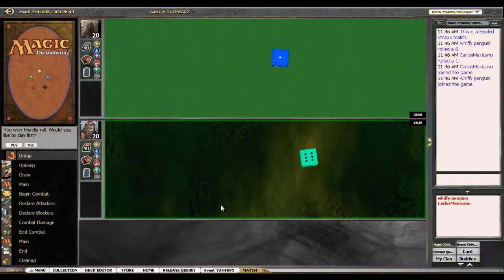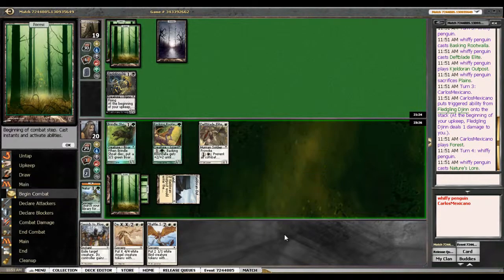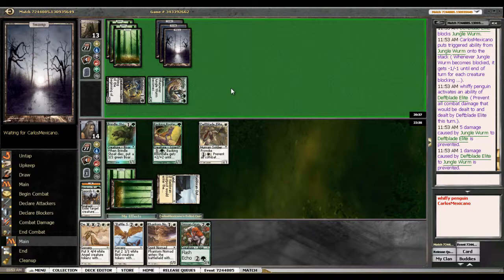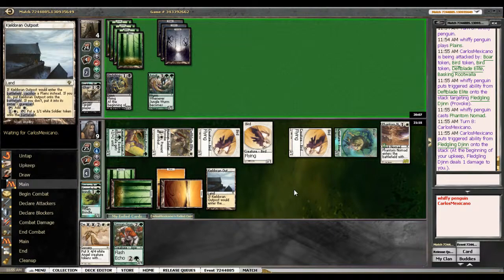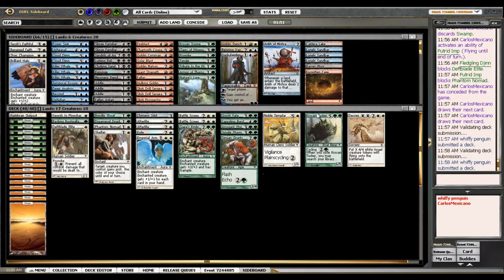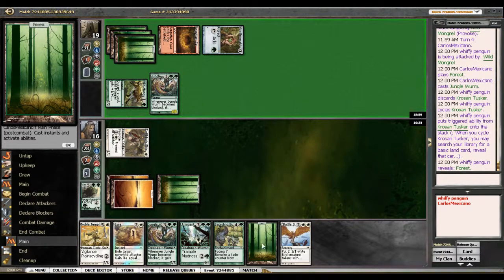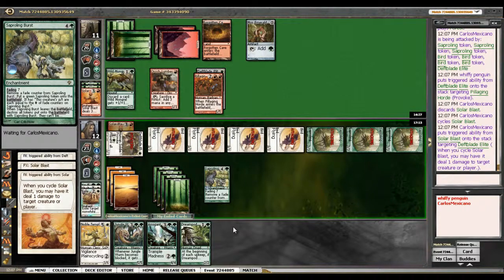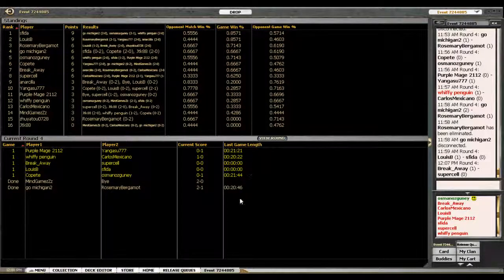VMA Sealed 1 RD 4